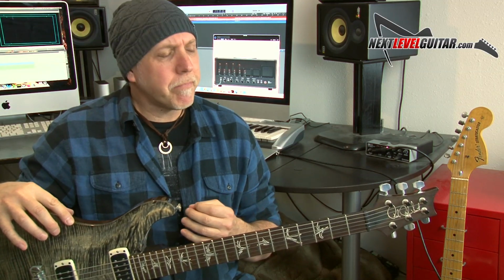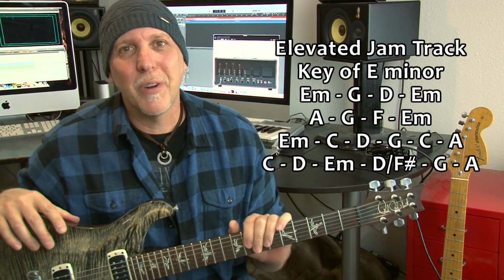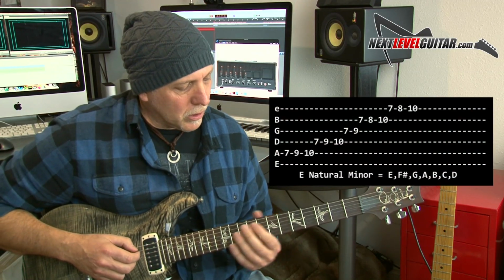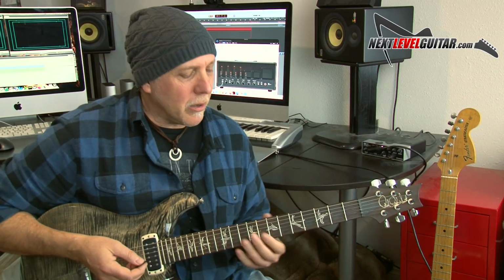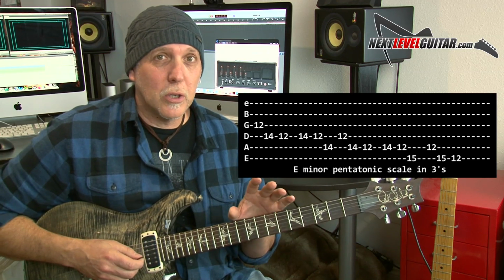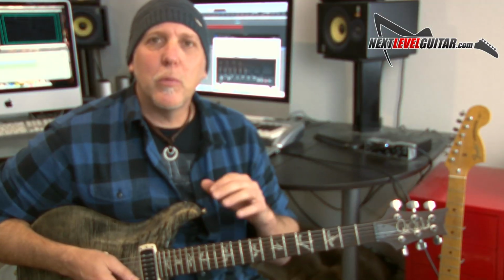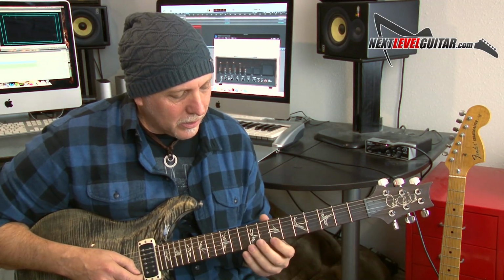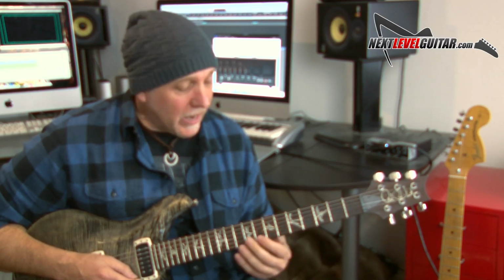Guitar Practice - make exercises sound musical and build endless licks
Guitar Practice - make exercises sound musical and build endless licks. In this lesson learn a killer scale exercise that builds an endless well of licks as well as helps you memorize scales and learn the fretboard. All licks played at slow and record tempo and all tabbed out on screen with our on-screen tablature. Create licks that sound musical out of exercises and stop sounding like your playing scales. Let me know what u think in the comments and rock on! -David Taub, Next Level Guitar Inc.

Fun Fast EZ Guitar Licks that sound more advanced than they are - w/ TABS